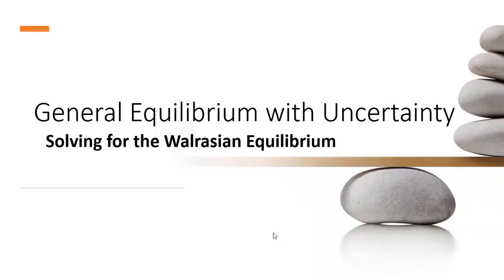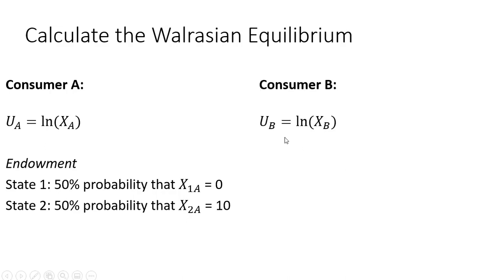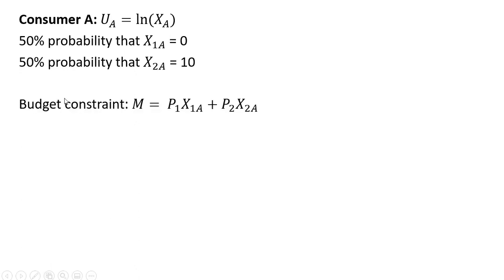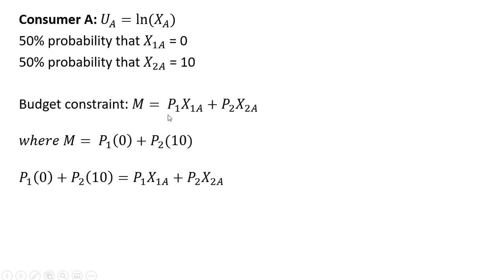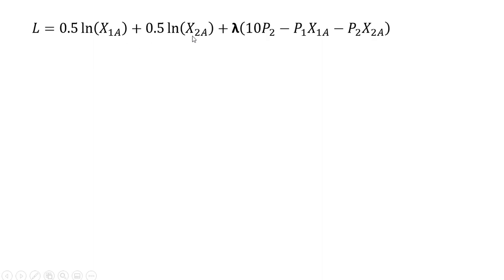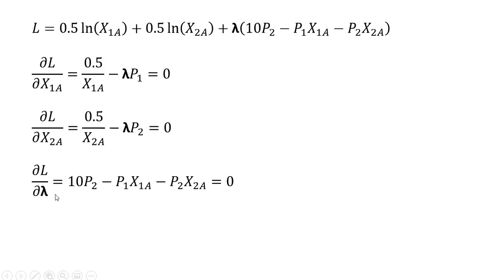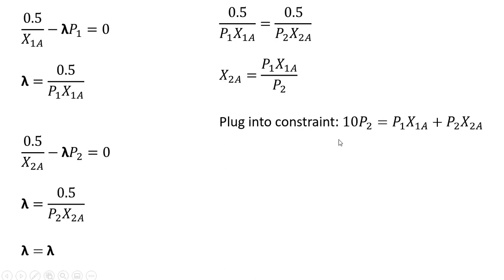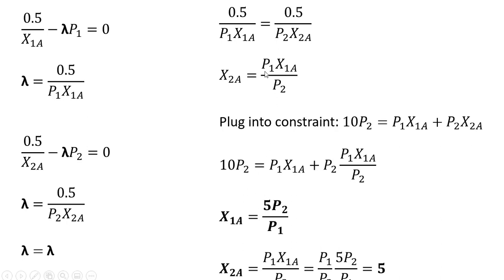General Equilibrium with Uncertainty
A two-consumer exchange economy where there is uncertainty over the size of the endowment.  The Walrasian equilibrium solution is shown.